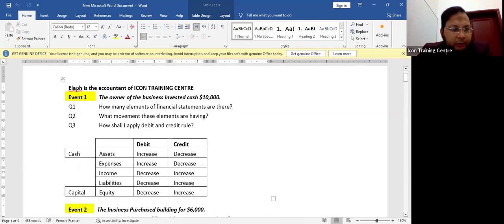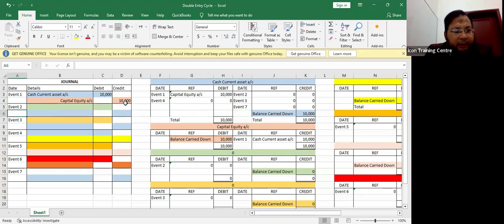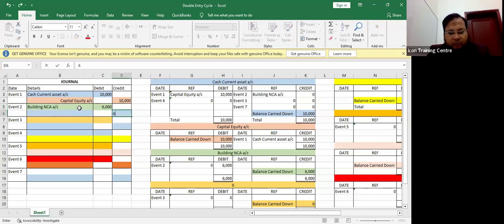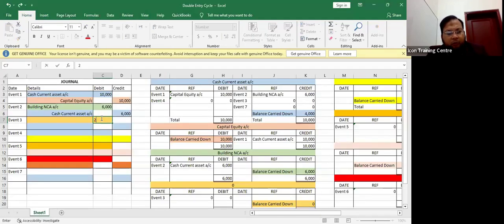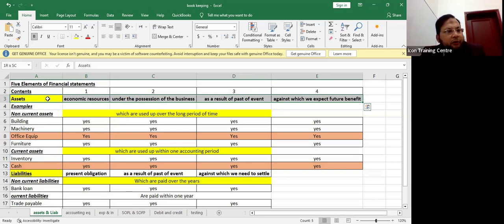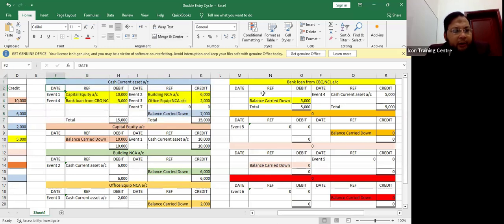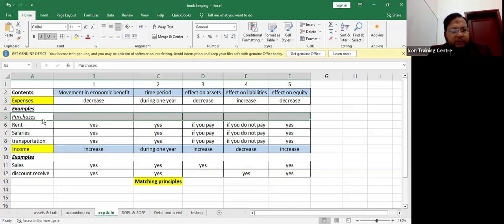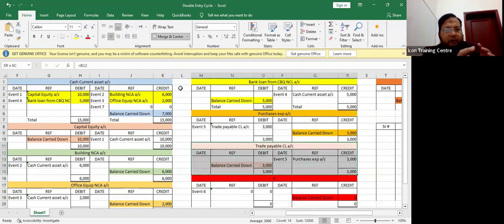WORLD EASIEST DEBIT CREDIT lecture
This is the initial step taken to teach the students about how to conduct a academic scientific research. I understand the problem that students are very confused from conducting academic research because of improper guidance.